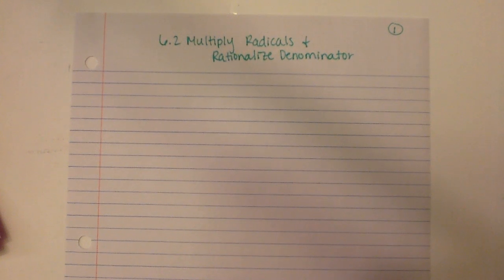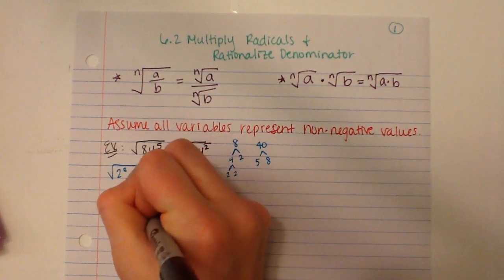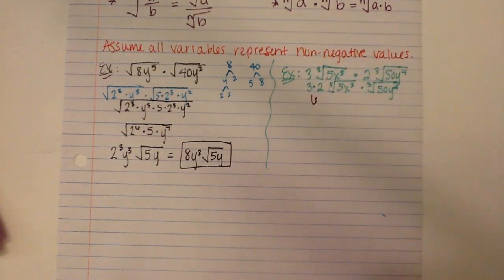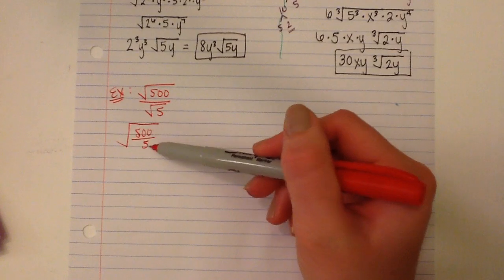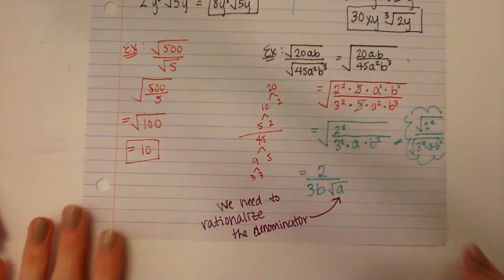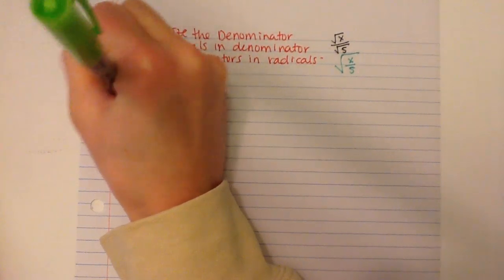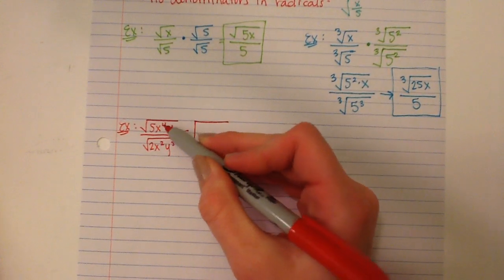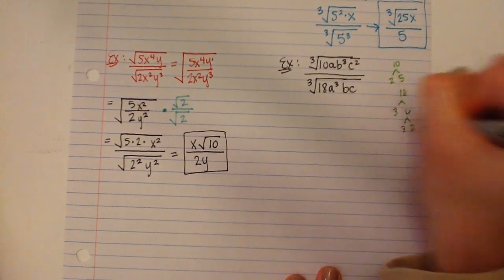Alg 2 6.2 notes Multiply Radicals and Rationalize the Denominator